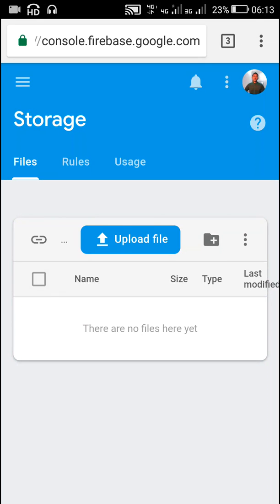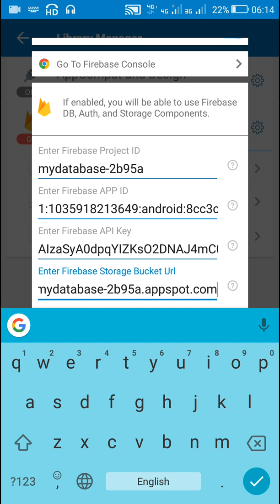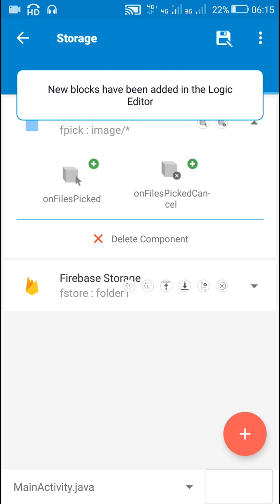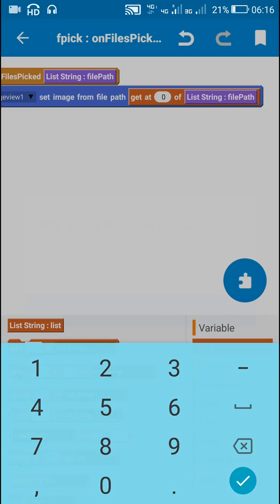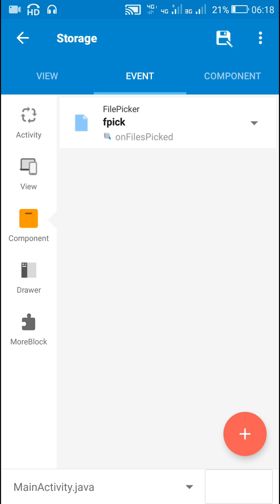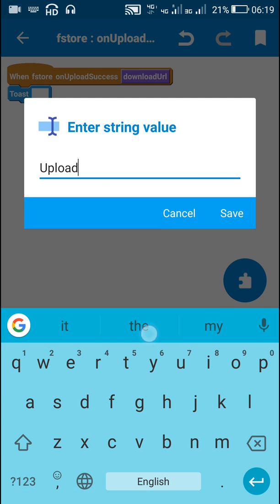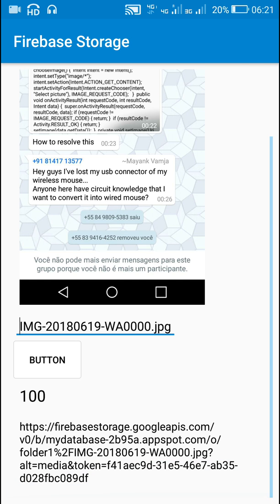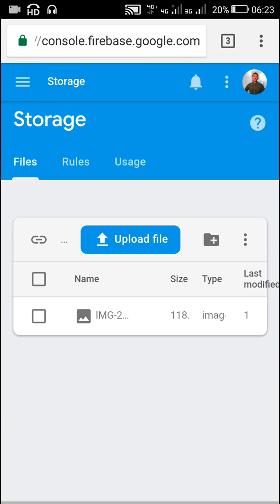Uploading image to Firebase Storage in Sketchware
This video shows how to create an app in sketchware to upload an image selected from gallery to Firebase Storage.